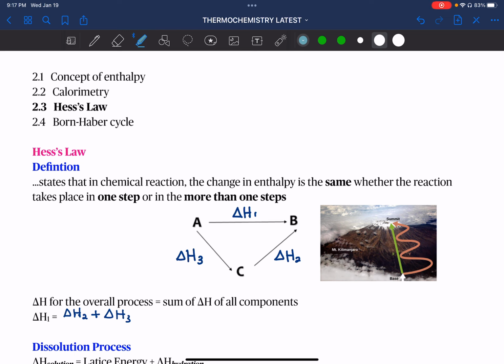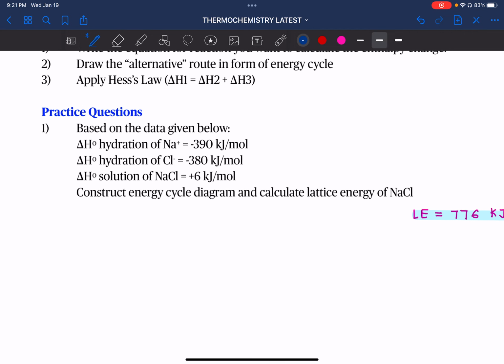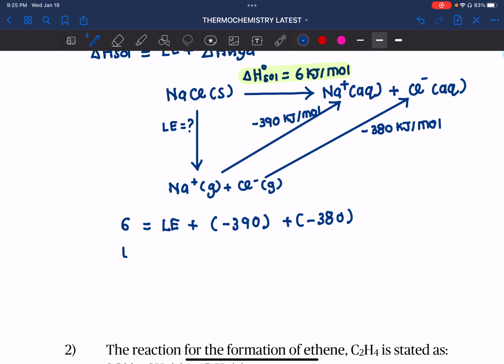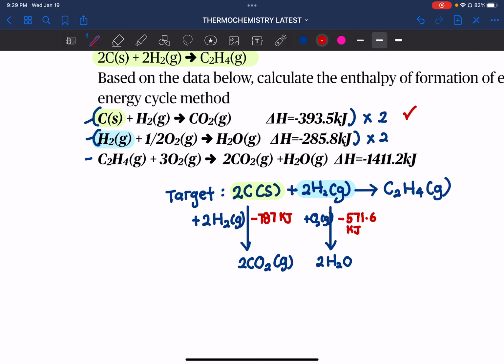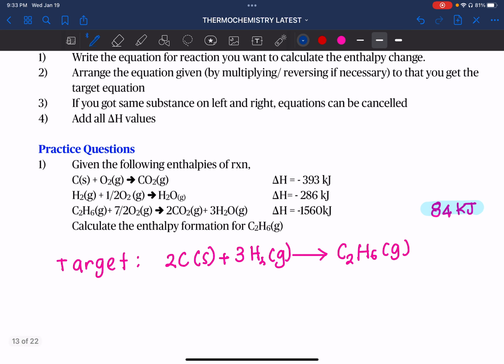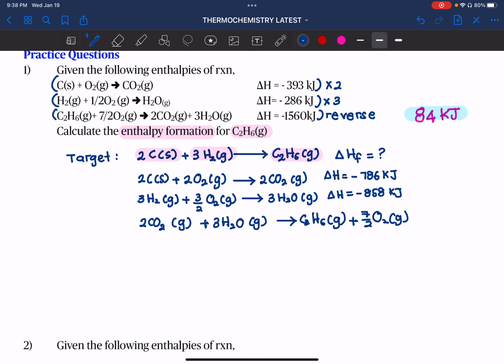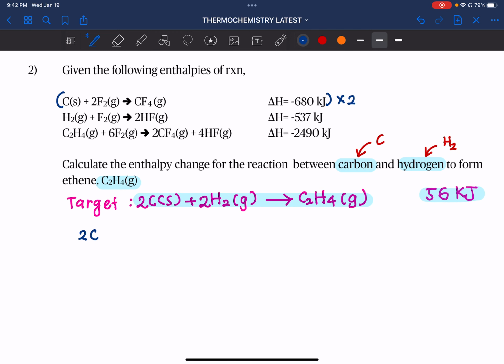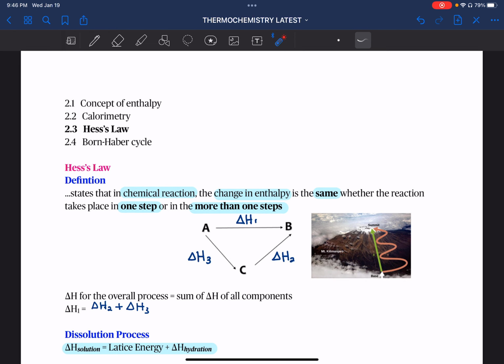Matriculation Syllabus II Hess's Law II